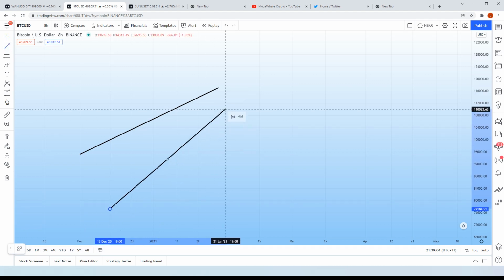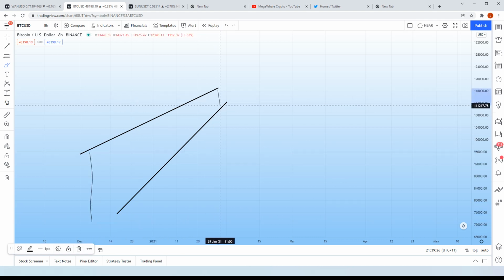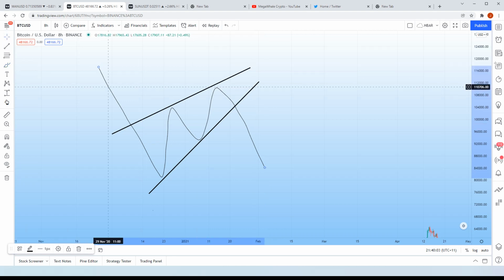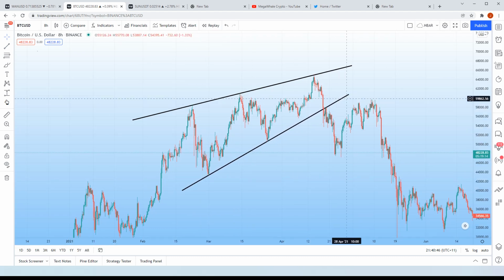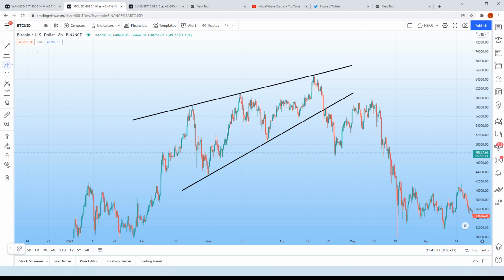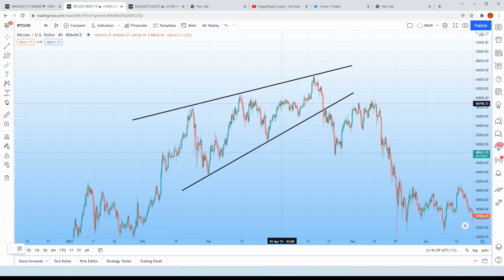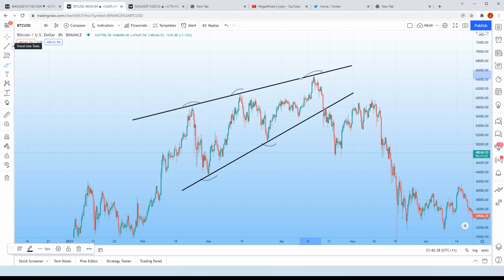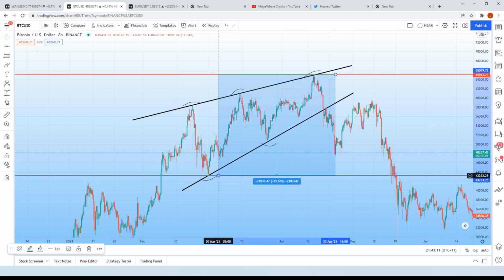Learn To Trade: Ascending/rising wedge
Hey Whale team! I am MegaWhale Crypto a Full-time Crypto analyst, Day trader and investor from Australia! I specialise in technical analysis and through my skills, I have been able to not only 100x + my investment but have created generational wealth for a lot of my followers!

I take an unbiased view of the markets, focusing on the data and charts only! So. come join the Whale family

In this series, we will be teaching you guys how to trade using market patterns, technical indicators and candles!